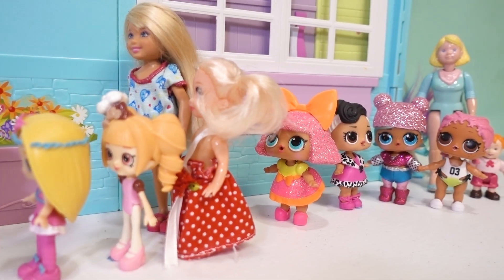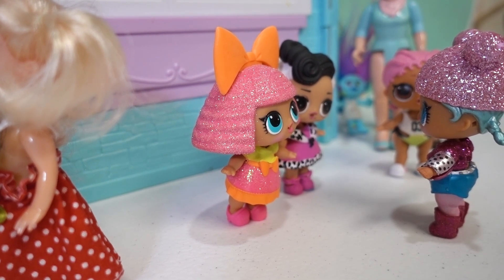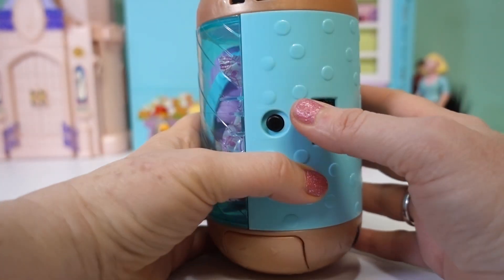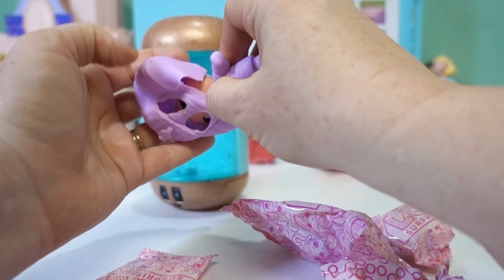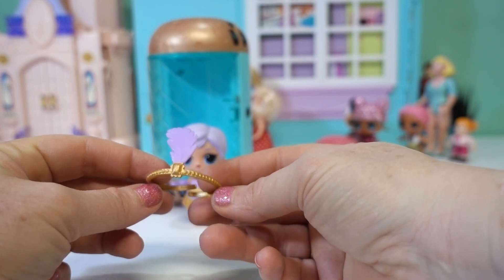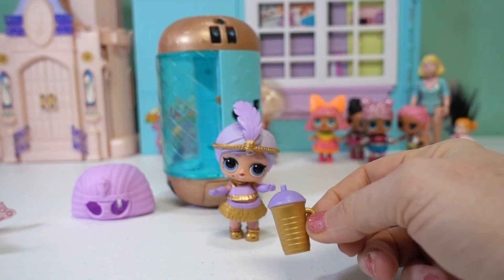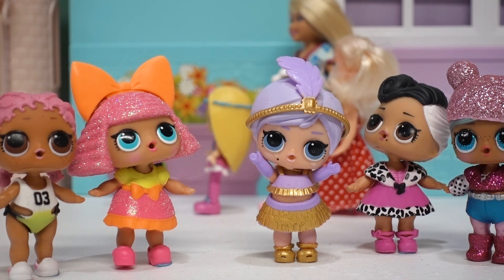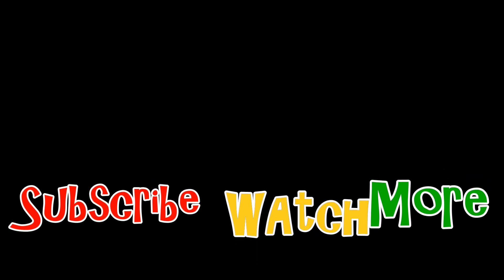LOL Meet Disney Princesses || Opening New LOL Surprise!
The LOL can't wait to meet the Disney Princesses. They want to get their picture taken with their favorite princess. But, there is a hold up in the long line. What is it? Watch to fin out and see us opening a New LOL Surprise doll to add to the collection.

If you like a little story time and a time for learning, then you will like We Imagine.  We are family and kid friendly.  We love toys like Barbie, Littlest Pet Shop, My Little Pony, American Girl, Disney, Monster High, Ever After High, Madam Alexander, Blind bags of all types, Shopkins, Lego, and just about any other thing that can spur on our imaginations for play. Come along and play with us!

Music used with permission by Scott Holmes
Happy Whistle
So Happy
Cutie Pie
Happy Ukulele